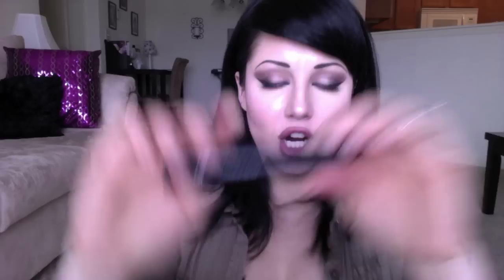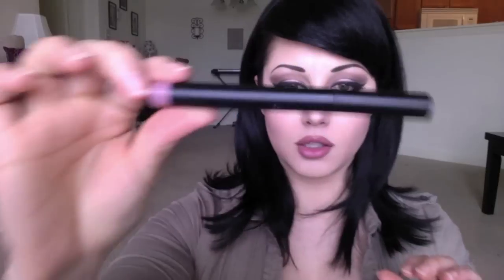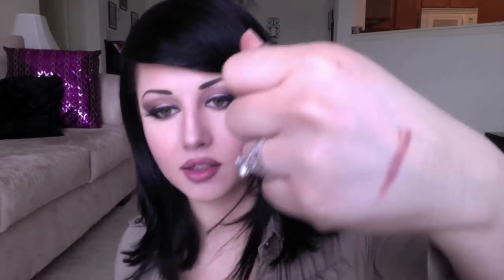Elf Cosmetics 1st smaller Haul Review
Here is a minor review of the E.L.F cosmetics I have and use regularly as I wait for my big haul to arrive in the mail for review :) As I said in the video, all my items were purchase in store and online on sale, so I have posted the regular price of each item in the descriptions below. Enjoy!

Elf has 3 main lines to their cosmetics...
Studio (better quality of their items, average price being $3)
Mineral (self explanatory, average price being $6)
Essential (their lower end items, majority are $1)

Items reviewed:
Mineral Line: Mineral Infused Face Primer in Clear $6
Studio Line: Blush in Candid Coral $3
Studio Line: Studio Cream Liners in Black and Punk Purple $3 (each)
Essential Line: Concealer Brush $1
Studio Line: Volume Plumping Mascara in Black $3
Studio Line: Studio Matte Lip Color in Teal Rose $3